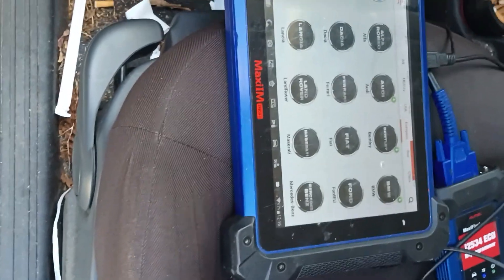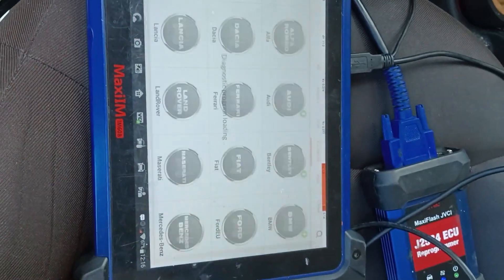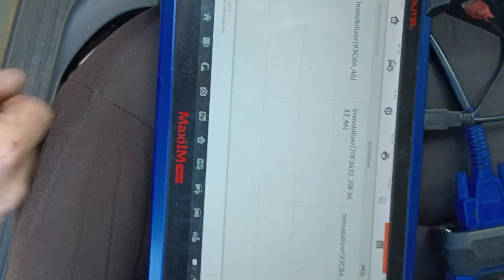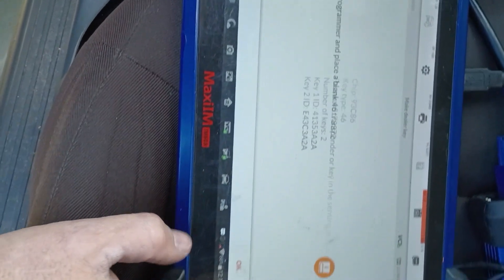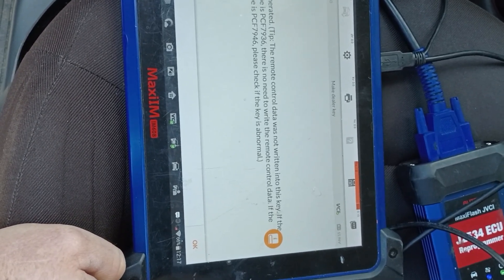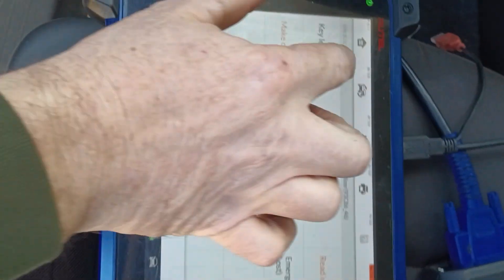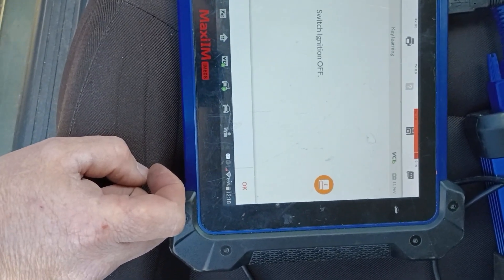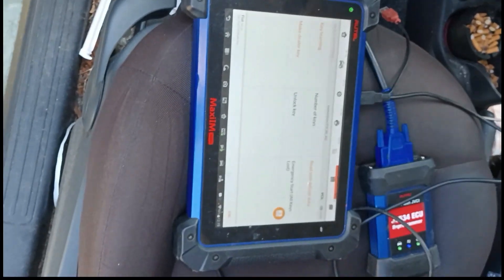Programming new replacement key on 2015 FIAT 500 with AUTEL IM608 through OBD2 after all keys lost.